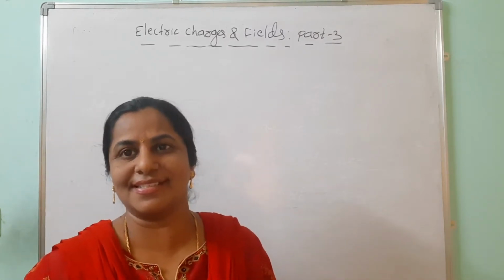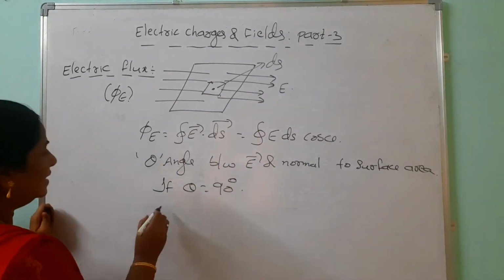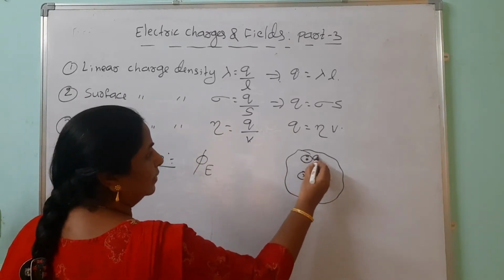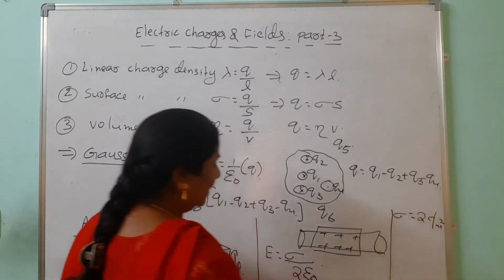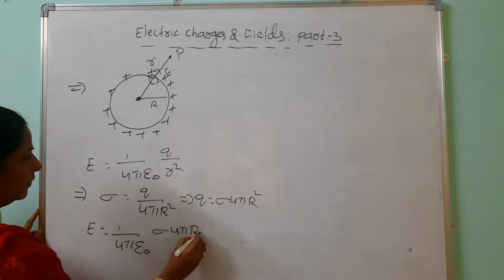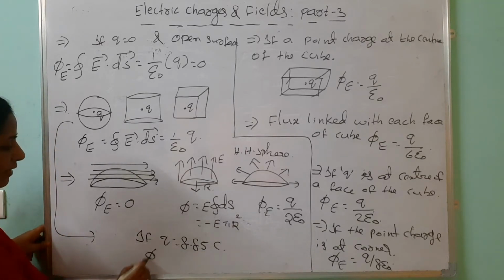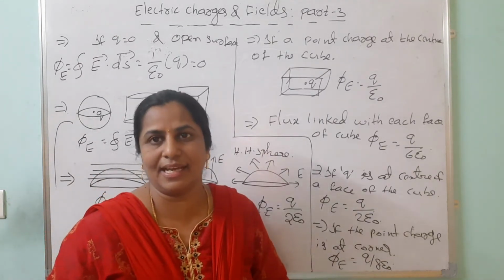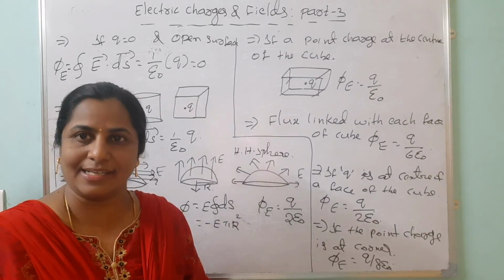Day-15.Electric charges And Fields Part-3. Physics Crash Course-2022.